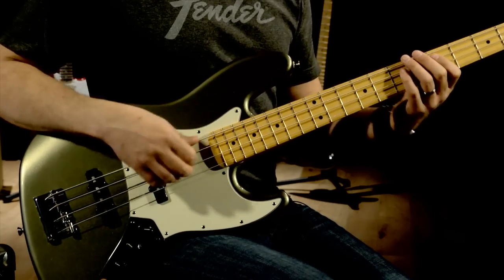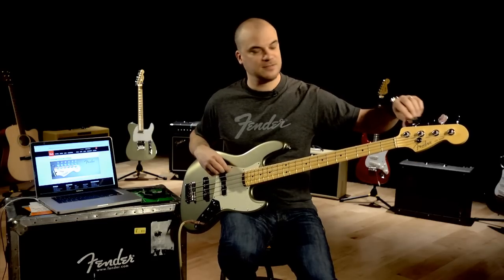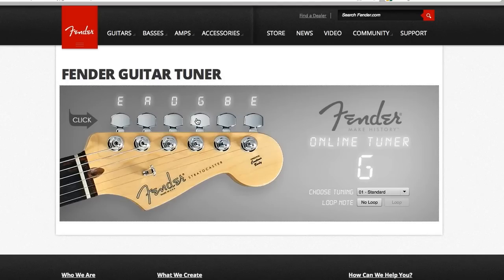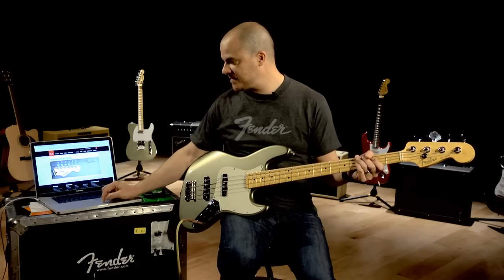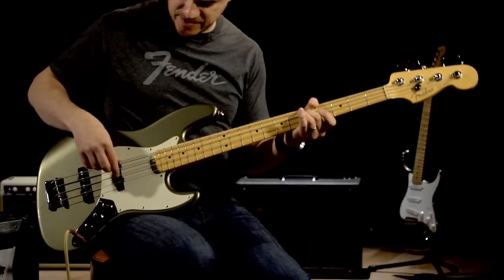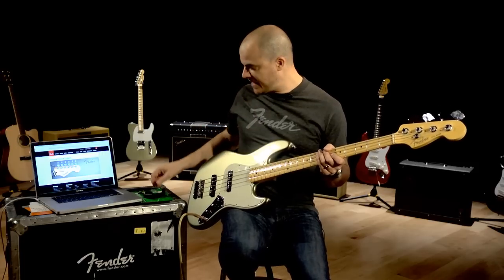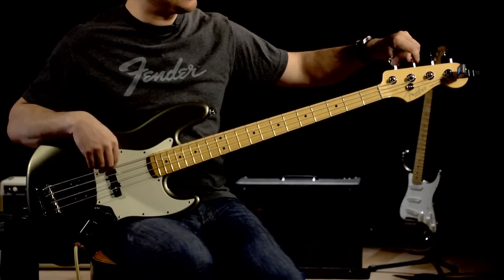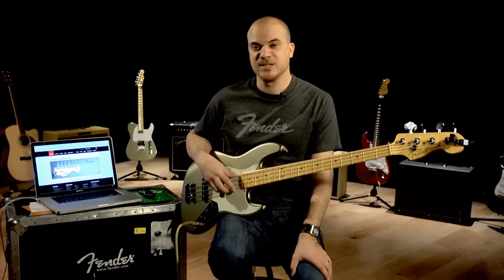How to Tune Your Bass | Fender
Bass sounding a bit out of tune? In this Fender University video, we offer a few different ways to tune your instrument using on-line tools from Fender.com and other classic methods.